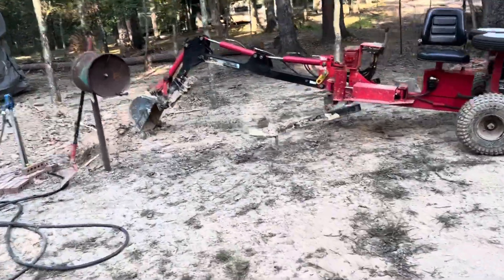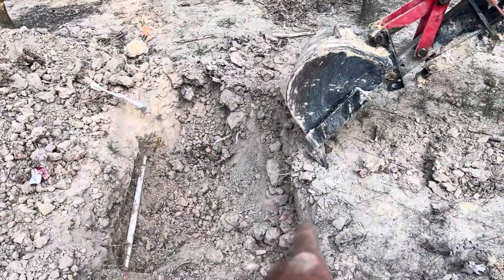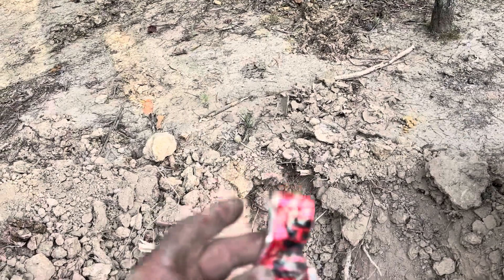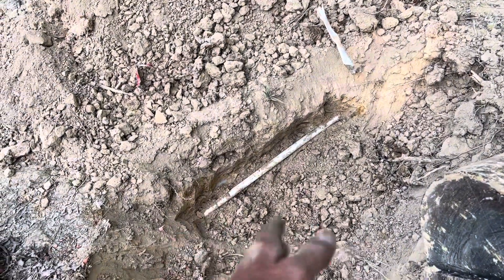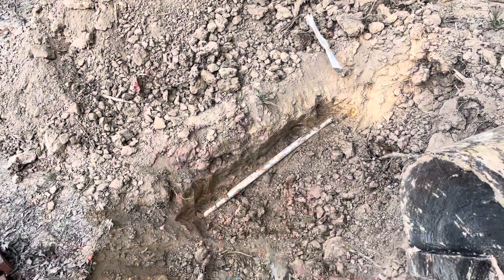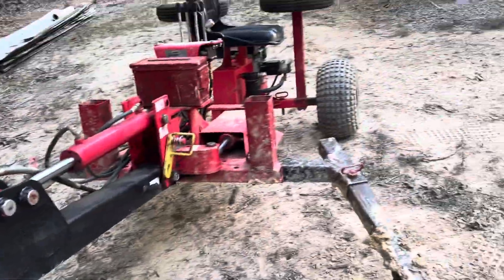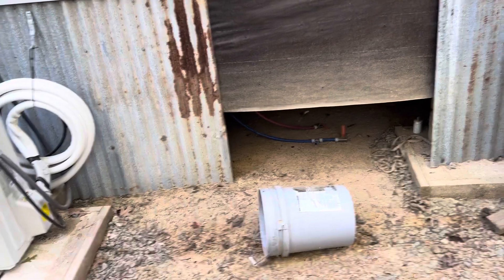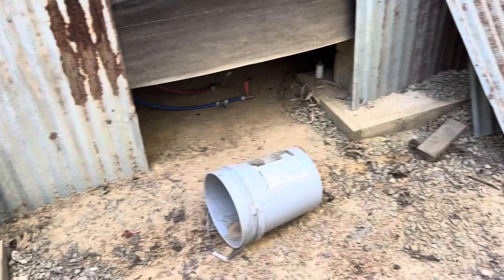Installing waterline with a harbor freight mini trencher ￼￼